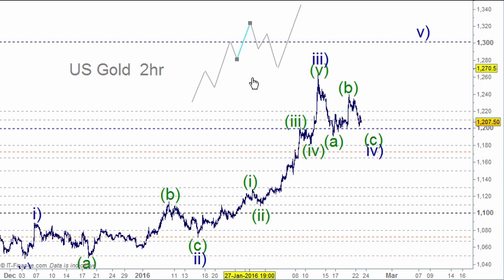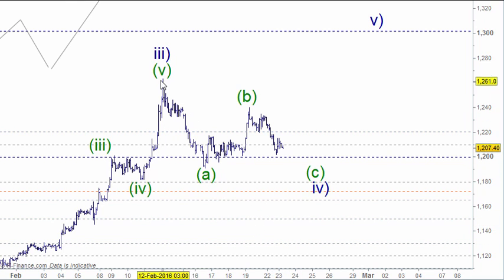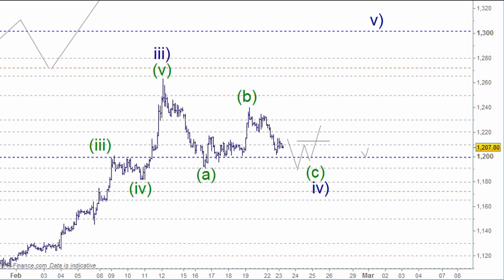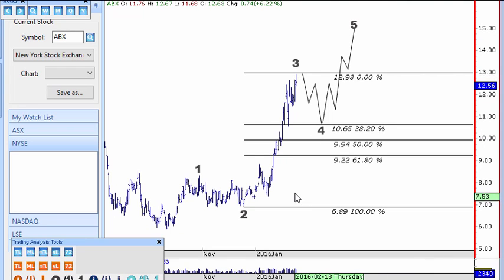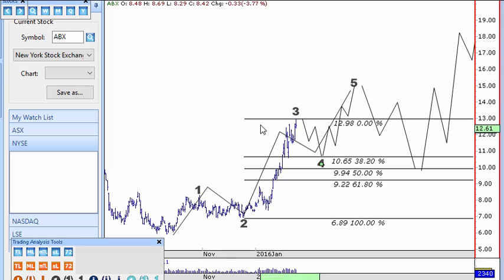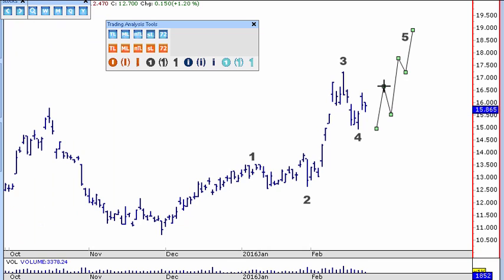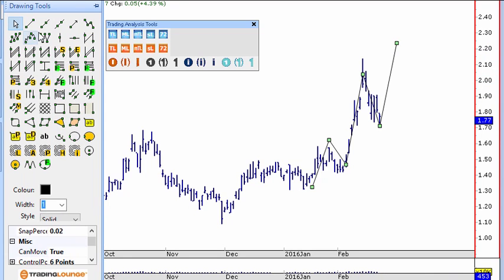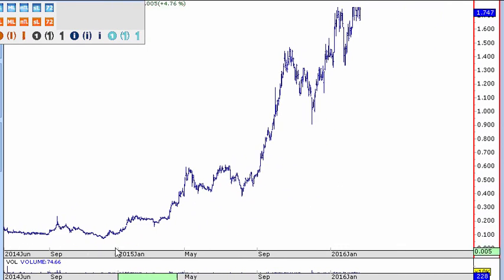Trading Lounge Gold Elliott Wave 23 Feb 2016